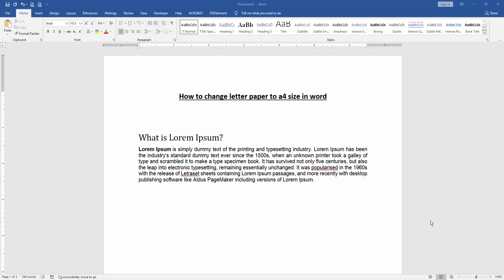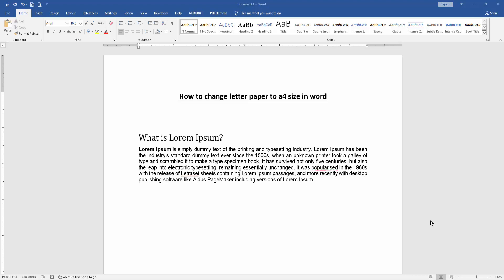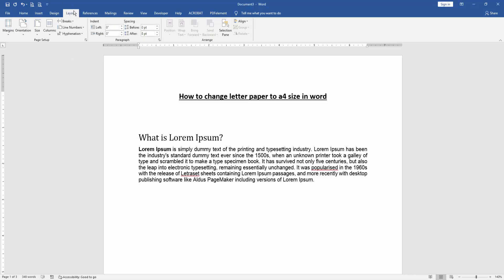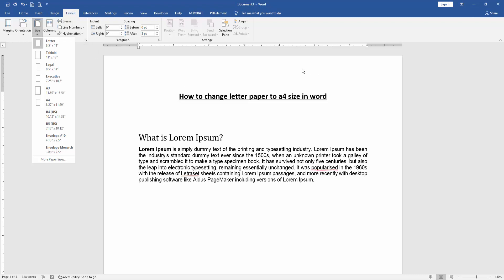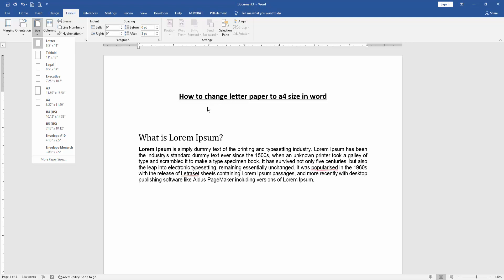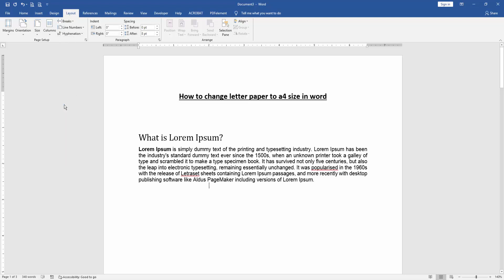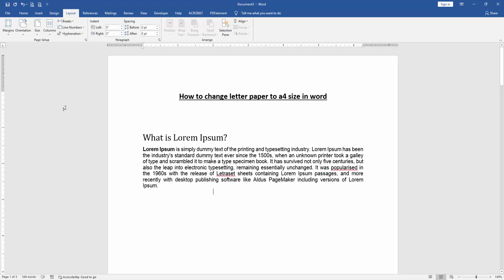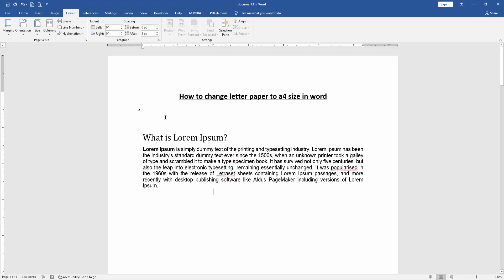How to change letter paper to a4 size in word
Assalamu Walaikum,
In this video I will show you, How to change letter paper to a4 size in word. Let's get started.